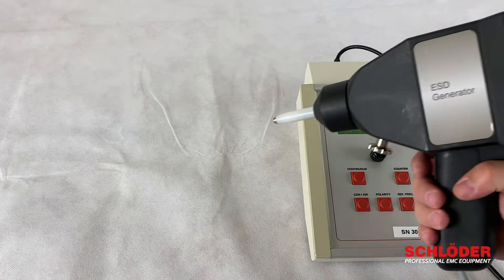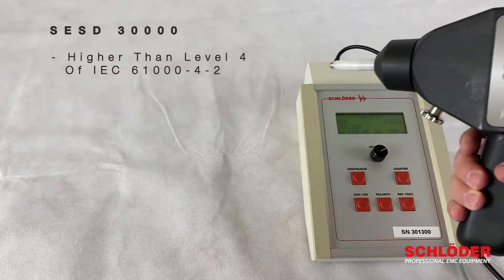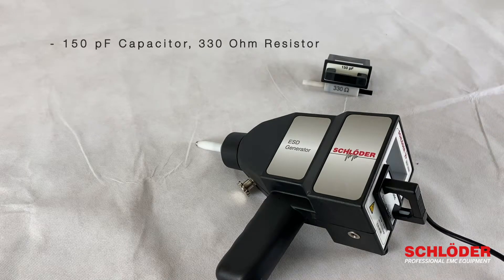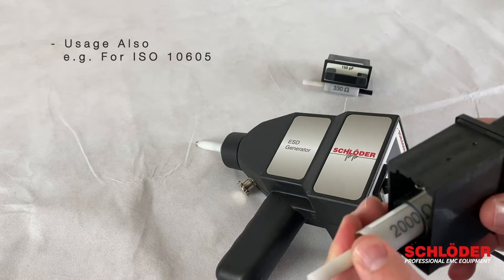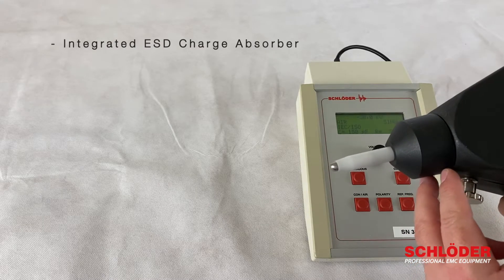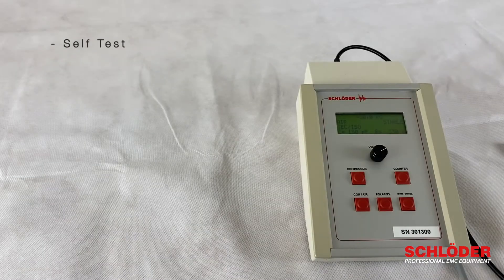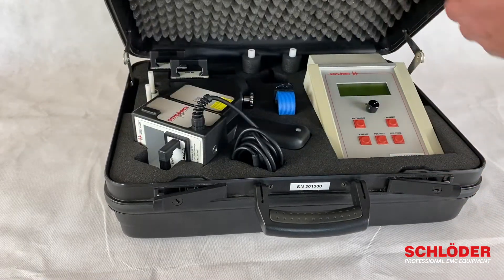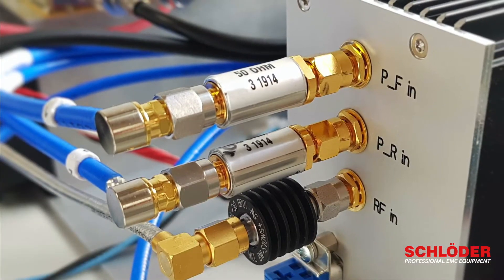ESD: Schlöder SESD 30000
The SESD 30000 is our generator to simulate electrostatic discharges (ESD) above IEC 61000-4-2. The device can also be used for ISO 10605, MIL-STD-883C, MIL-STD-464 and many more product specific and customer specific standard.

The device can do discharges up to 30 kV in contact mode and 30 kV in air mode.

Benefits:
- Capacity modules available up to 1000 pF
- Resistor modules available from 50 Ohm up to  5 kOhm; Special module 0 Ohm (only for air discharge)
- Automatic polarity switching module (optional)
- Fast Rise Time module for tr smaller than 0,5 ns (optional). Possibility for more aggressive tests (e.g. ANSI)
- Desktop control unit with a big display and digits which are easy to read
- All modules are electronically recognised and identified on the display
- Ergonomic grip with big trigger key
- Big keys for easy and fast parameter adjustments
- User defined adjustments possible: contact discharge with contact control or external triggering
- Optional Software with RS 232 optical set with 10 m fibre optics cable
- Self- test of the ESD-generator, adjustment by remote control or service menu

info(at)schloeder-emv.de